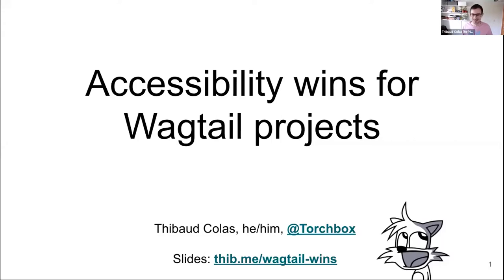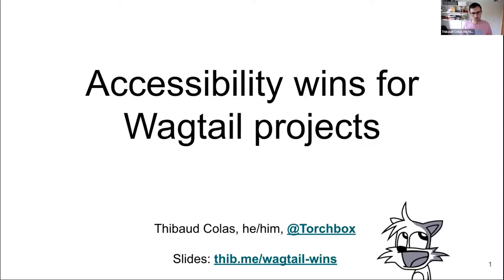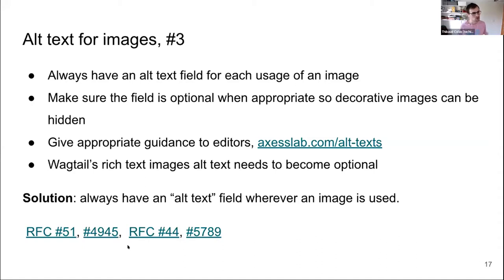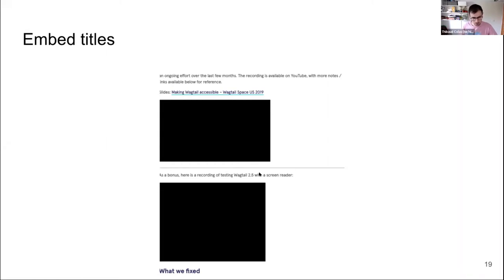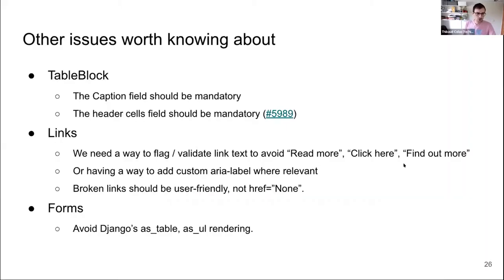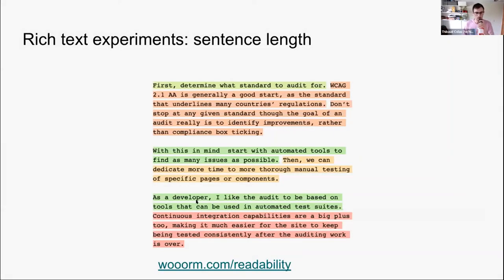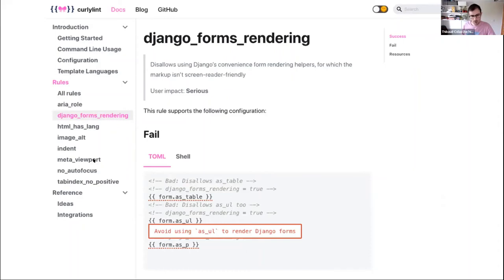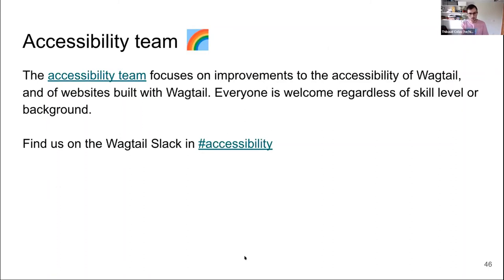Accessibility wins for Wagtail projects | Wagtail Space US 2020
This talk was given at Wagtail Space US 2020.

Accessibility is a big topic, which can be hard to approach. In this talk we’ll focus on improvements specifically for Wagtail and Django projects, which you can easily apply to your own work.

Along the way we'll learn about,

- Why we care about making accessible sites and apps
- Accessibility considerations when modelling a site’s content and creating templates
- Tooling and techniques to assess the accessibility of Wagtail projects